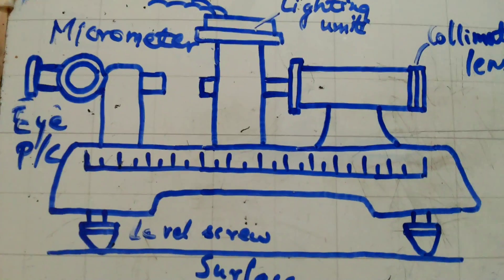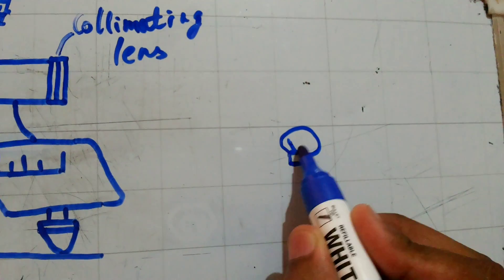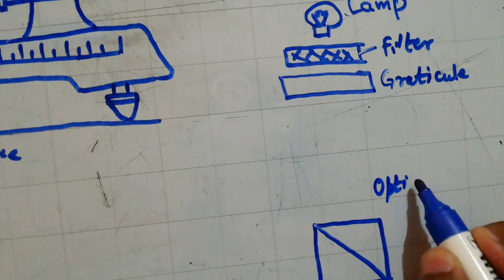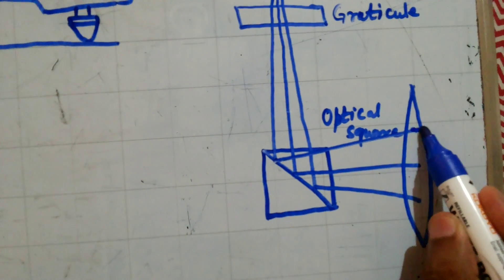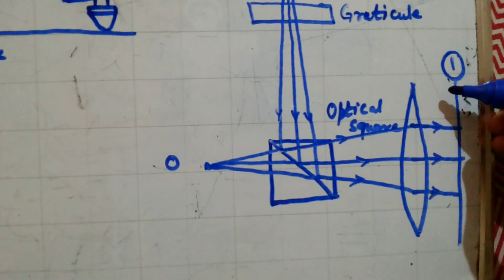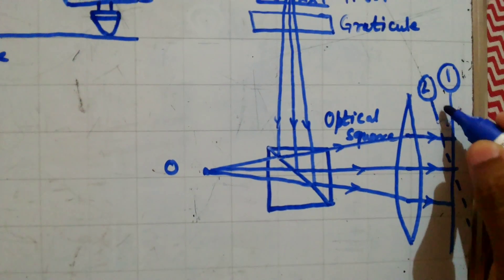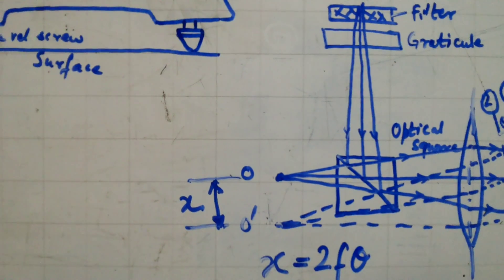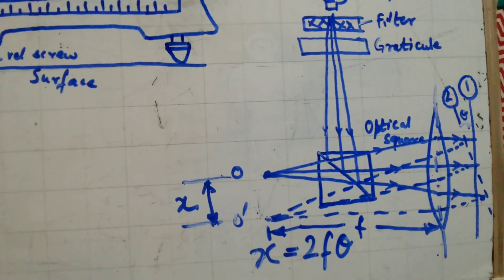Autocollimators... 20kviews viralvideo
Autocollimators